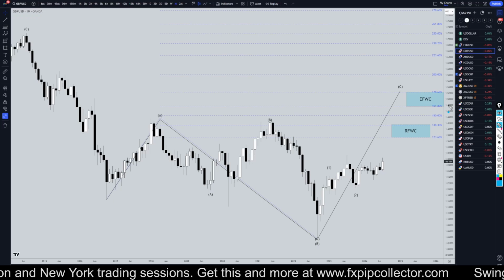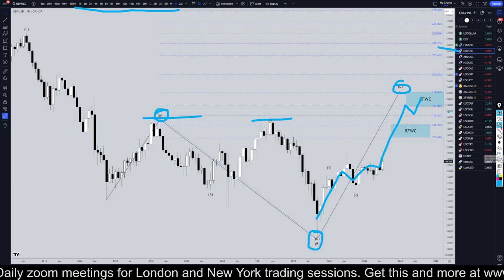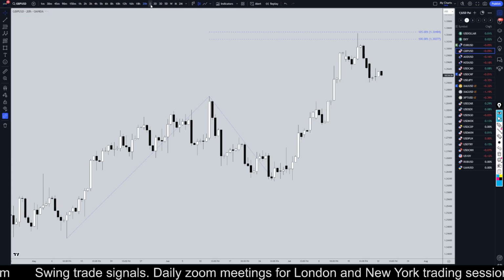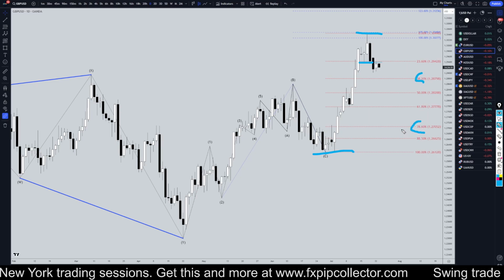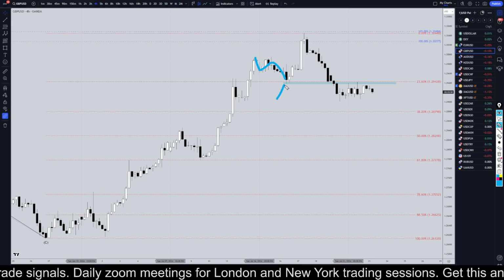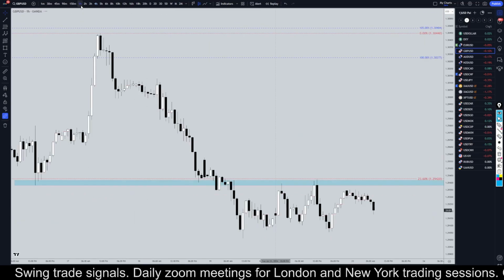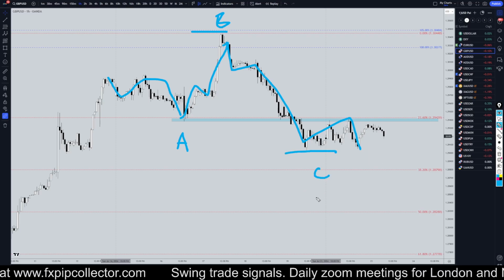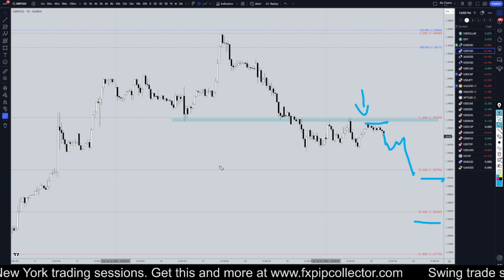Latest GBPUSD Forecast and Technical Analysis for July 23, 2024